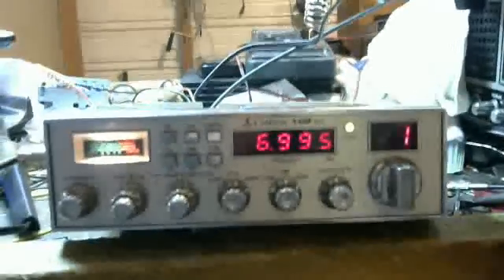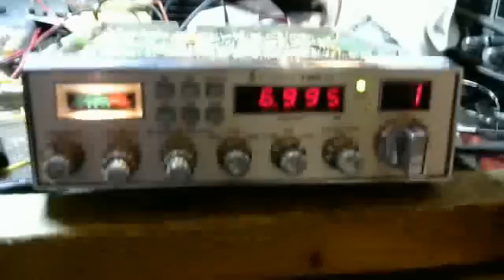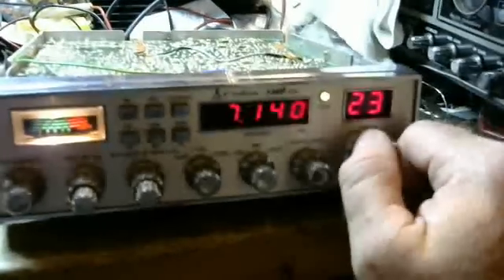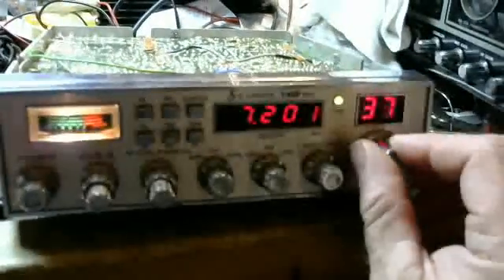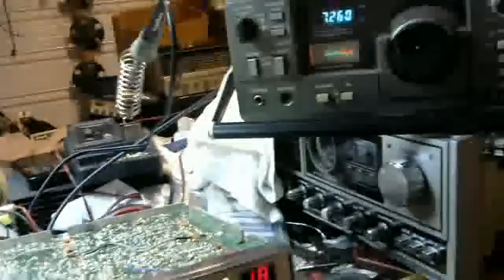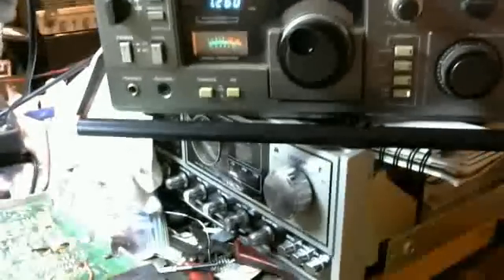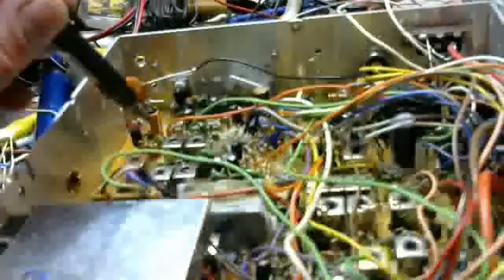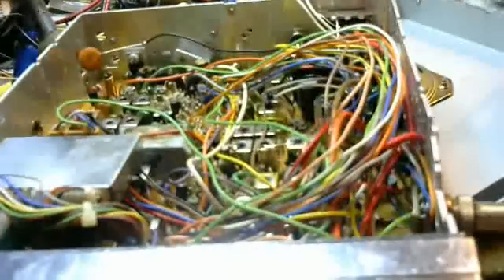40 meter band conversion to Cobra 148F CB Radio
My 40 meter band conversion to a cobra 148f demonstrating the radio receiving and low power transmit on 7 mhz.